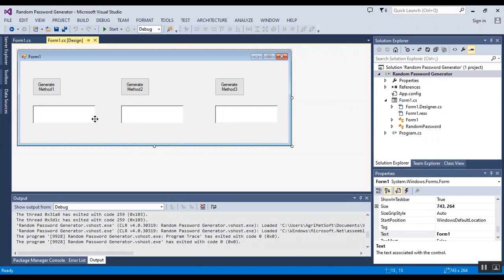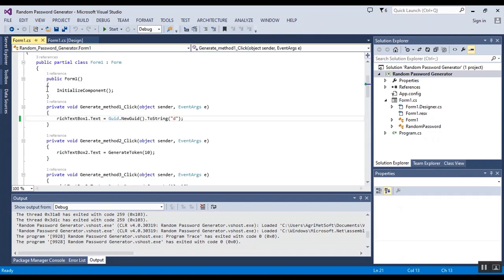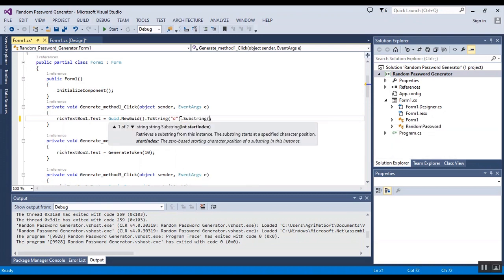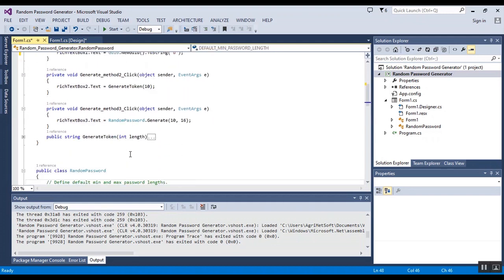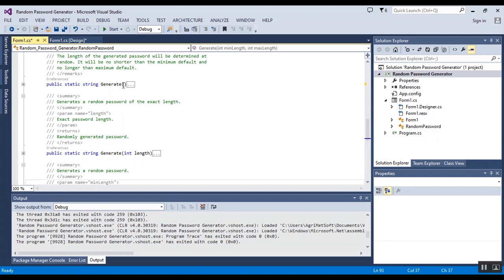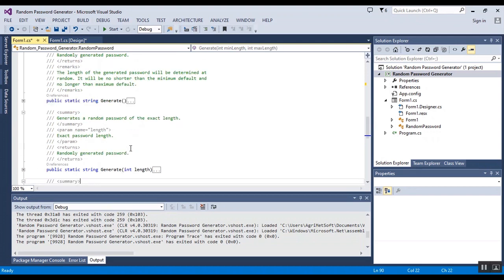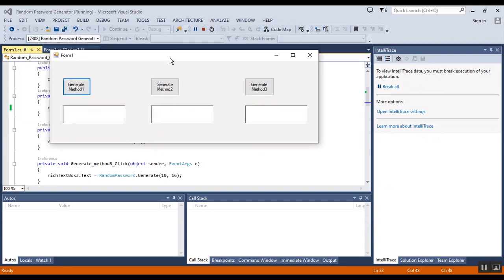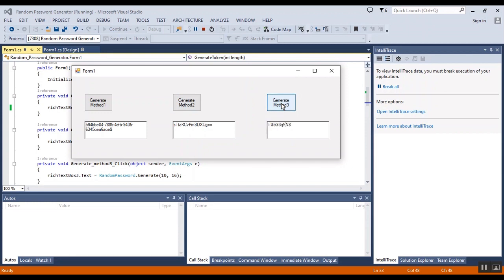How to use Random Password Generator in C# Winforms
How to use Random_Password Generator in csharp
In this video, I'll show you how to use the Random Password Generator in C# Winforms. This generator can be used to generate random passwords for user accounts, input fields, and more.

If you're working with user accounts or fields that require passwords, then you need to check out this video! In this tutorial, I'll show you how to use the Random Password Generator in C# Winforms to create random passwords that are secure and easy to remember!